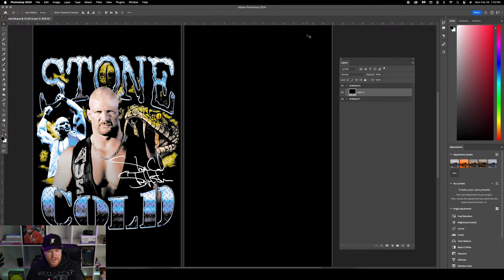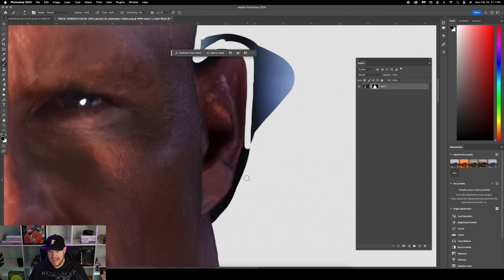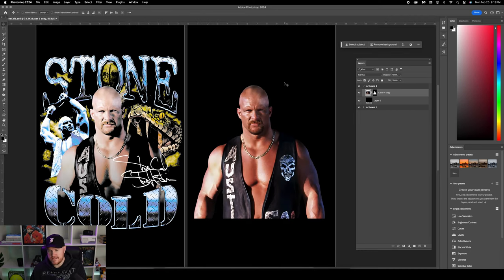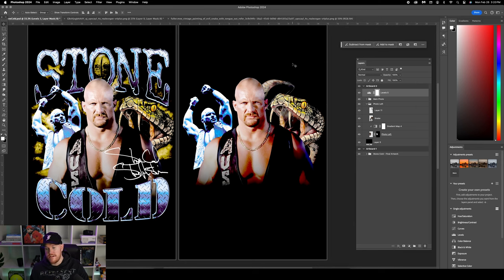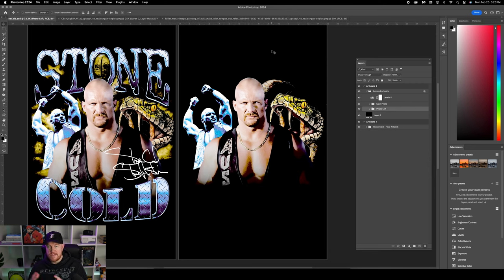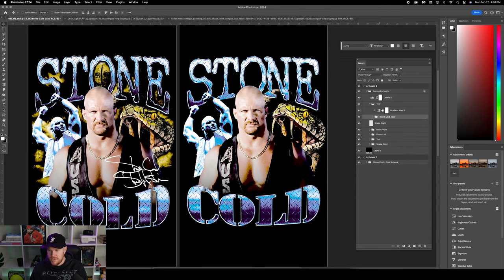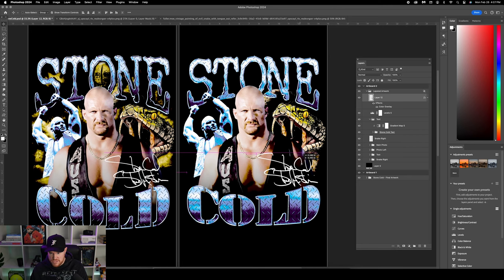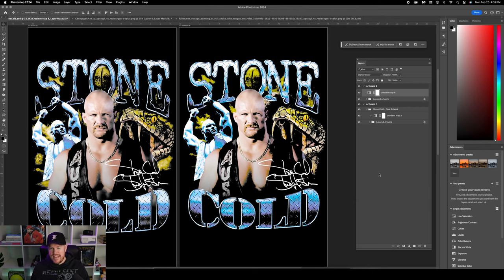How To Design VINTAGE 90s WRESTLING Shirts (Photoshop Tutorial) ©2024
00:00 - Intro
00:20 - Getting Vintage T-Shirt Inspiration
02:20 - Finding & Upscaling First Photo
03:36 - Removing Background Of Photo
04:08 - Fixing/Editing Cut Out Photo
08:38 - Finding & Upscaling Second Photo
09:19 - Removing Background Of Photo
09:32 - Fixing/Editing Cut Out Photo
10:50 - Colorizing Second Photo
11:43 - Adding Snake Image
14:18 - Upscaling Snake Image
14:34 - Fixing/Editing Snake Image
18:00 - GFXWRLD Premium 🌐 (Please Watch This)
18:49 - Adding & Editing "STONE" Text
22:54 - Overlapping Image Adjustments
24:49 - Adding & Editing "COLD" Text
25:49 - Adding Autograph
26:57 - Adding & Editing Background Clouds
29:22 - Adding & Editing Snake Eye
31:04 - Final Details & Special Sauce
32:34 - Mocking The Design Using Mockible Plugin
32:27 - Outro

In this video, I'll show you my method for creating vintage, 90s style pro wrestling t-shirt designs using Adobe Photoshop.

I'm FULLERMOE, a designer in the music and entertainment industry. If you're looking to break into the world of design or just trying to gain some general apparel design knowledge, you've found the place.